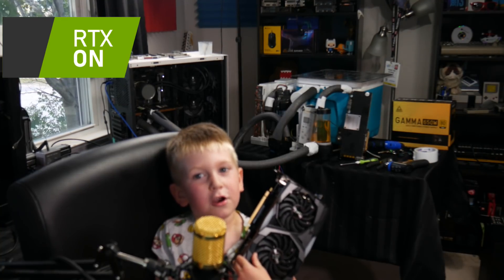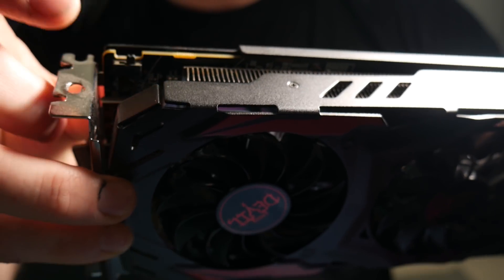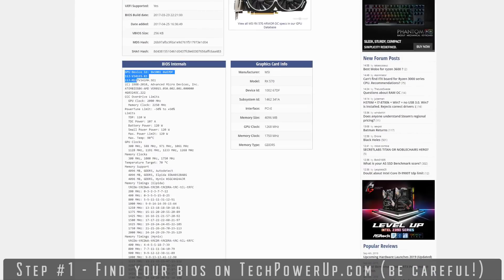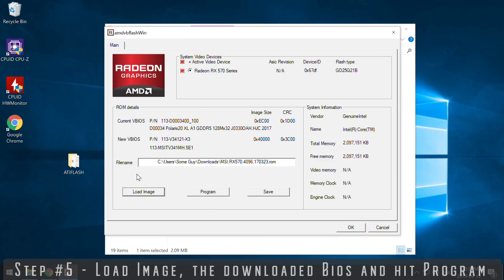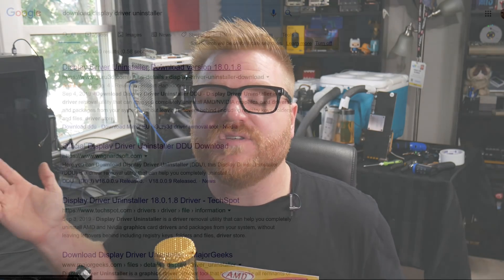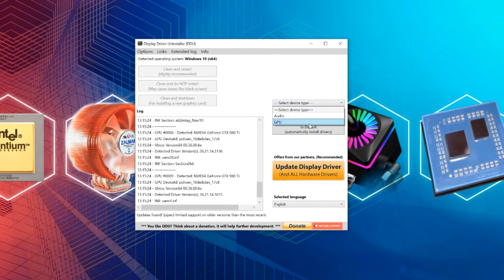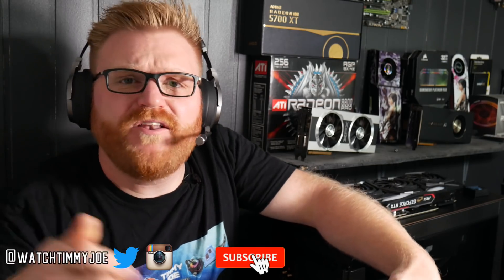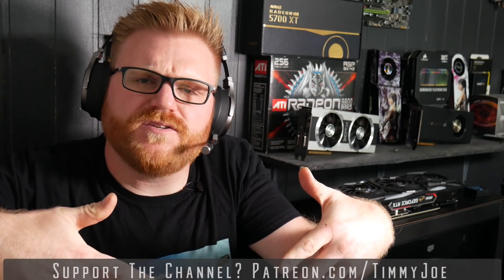You could kill your GPU doing this...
Changing the bios on your AMD GPU can mess up your GPU, follow these steps to do it right!